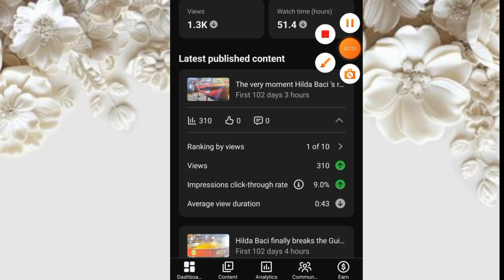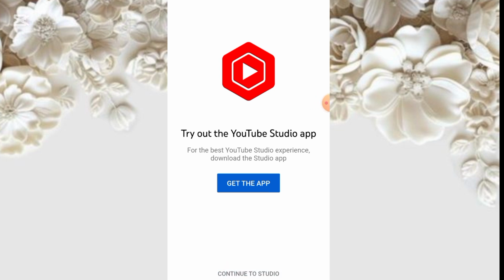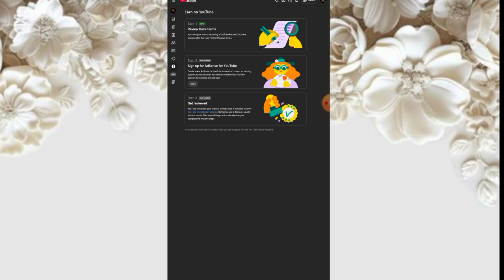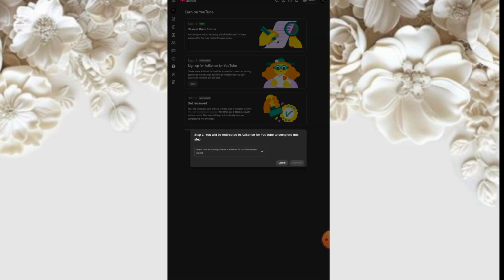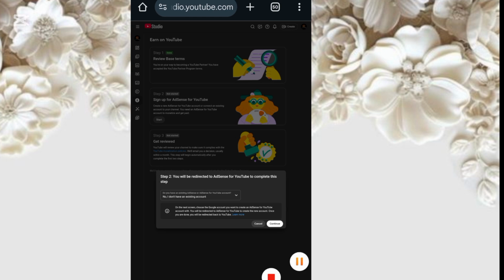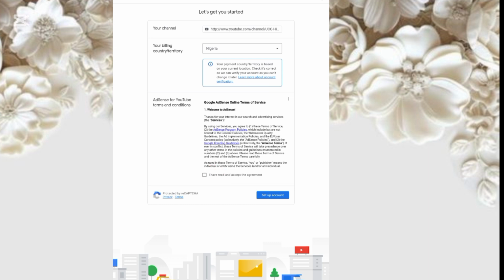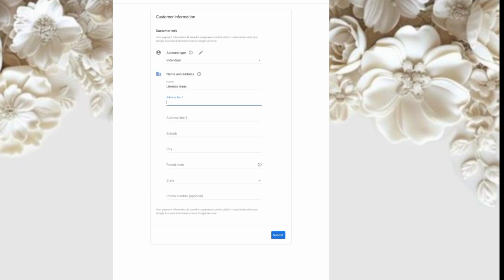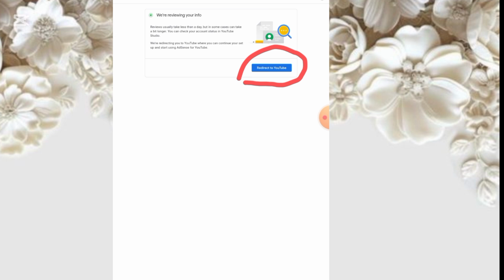I am Finally Monetized On Youtube (How To Apply For YouTube Monetization 2026)